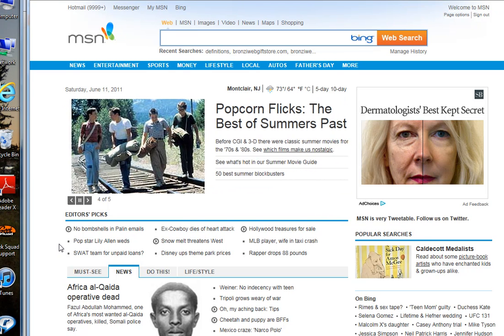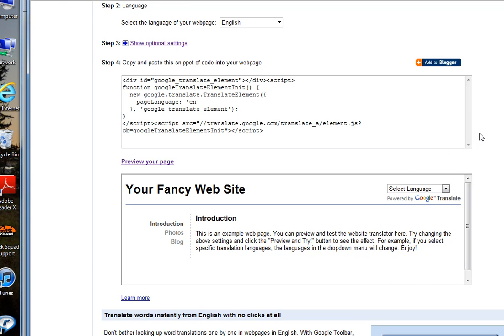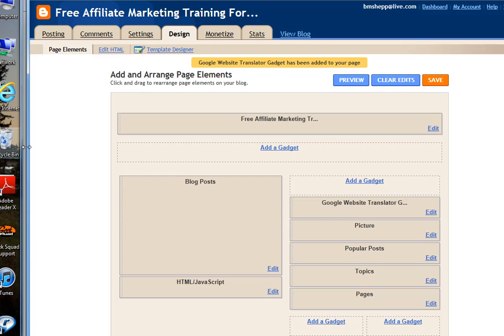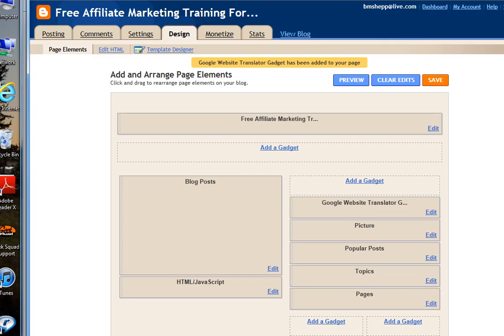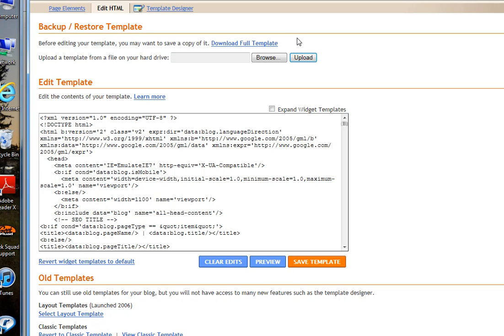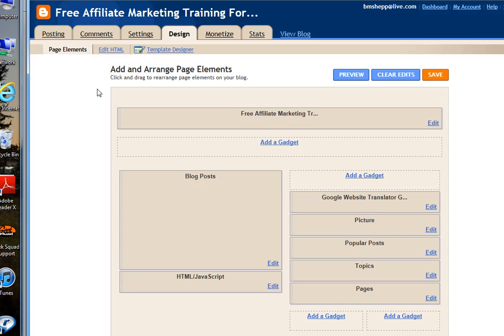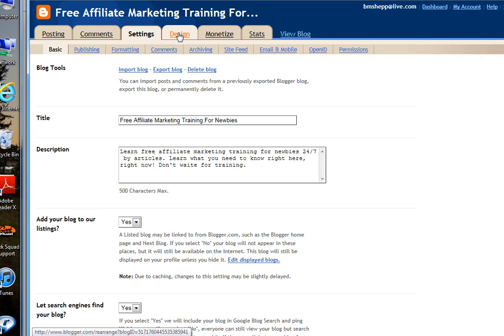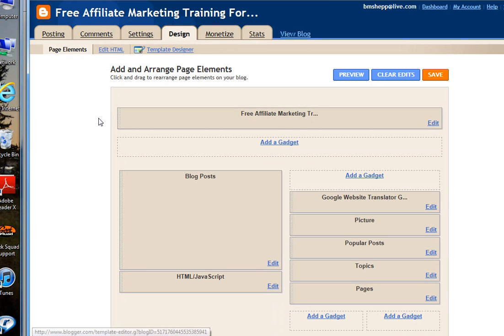How To Get To Bloggers Old Dashbord To Change HTML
How to get to old blogger dashboard to change your HTML.